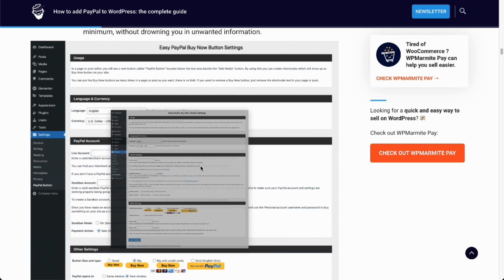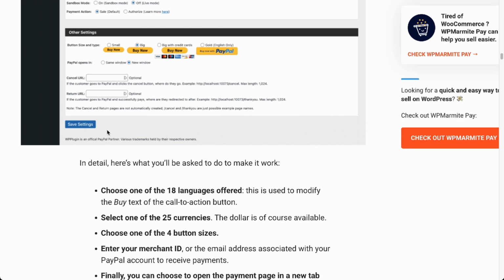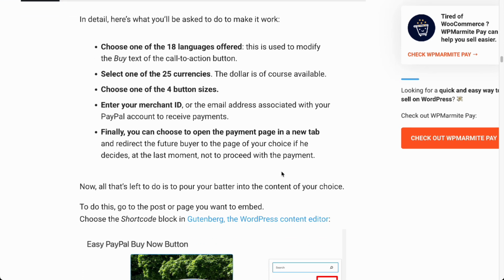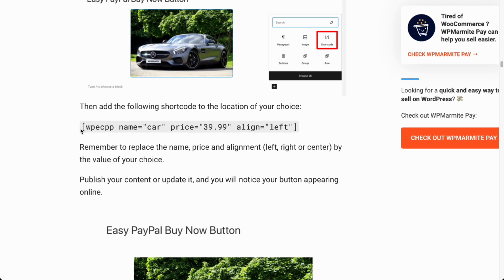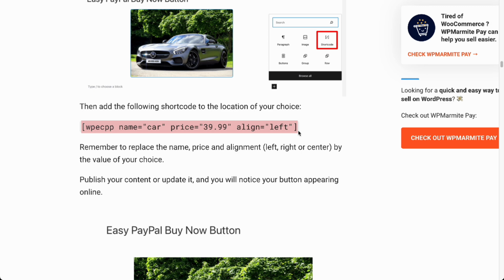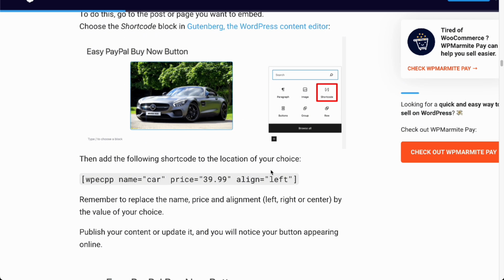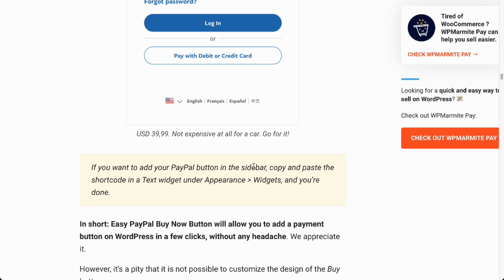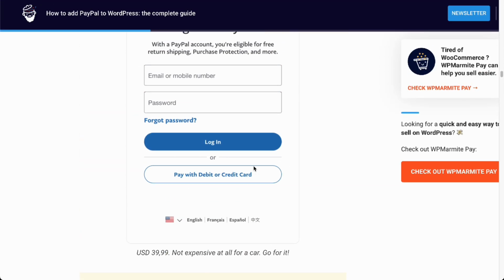Add PayPal Payment Gateway in WordPress (2025) 🏦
👉 In this tutorial, we will show you how to easily add the PayPal payment gateway to your WordPress website 🛒💳 Learn how to set up the PayPal payment gateway in WooCommerce and connect it to your WordPress site seamlessly. Follow along as we guide you through the process of integrating PayPal into your website for a smooth and secure payment experience. Don't miss out on this essential step in setting up your online store!